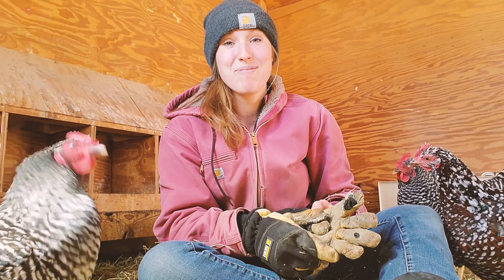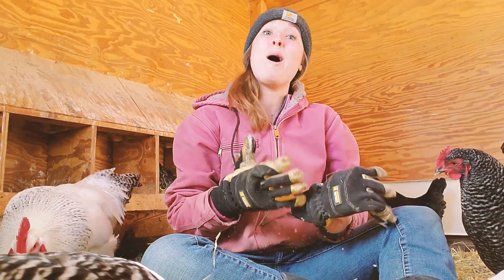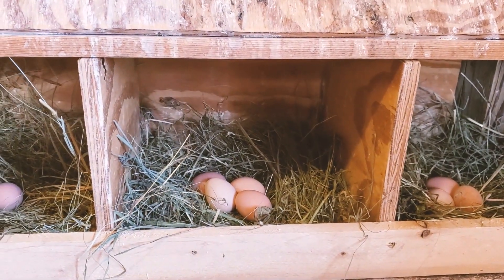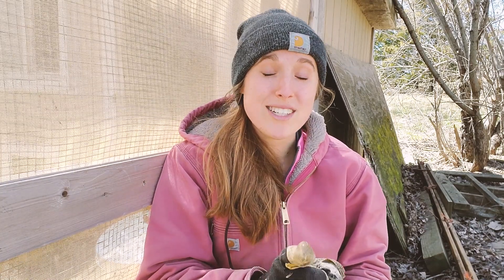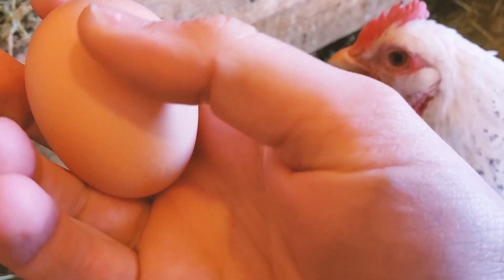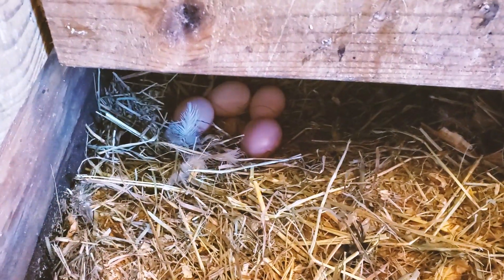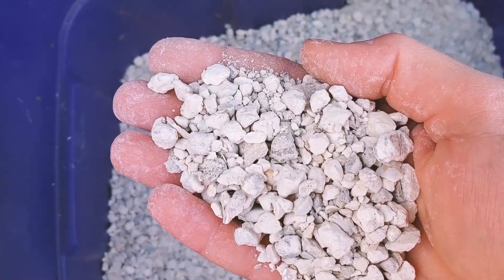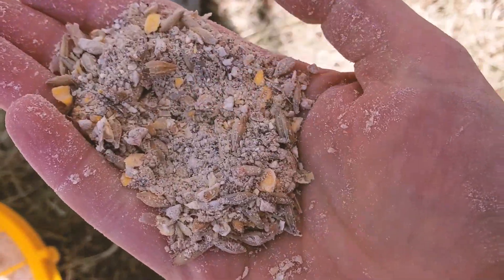What To Do Before Your Hens Start Laying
You’re counting down the weeks and it could be any day now. As you thoroughly search your coop, you wonder…when will you FINALLY get your first egg?
In this video, I talk about a few important things to consider before your hens start to lay.